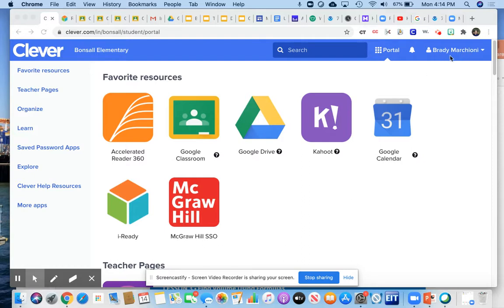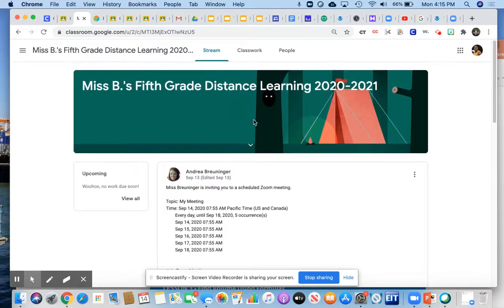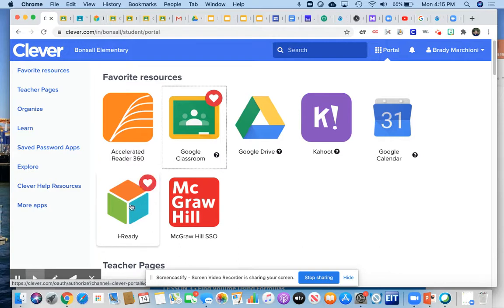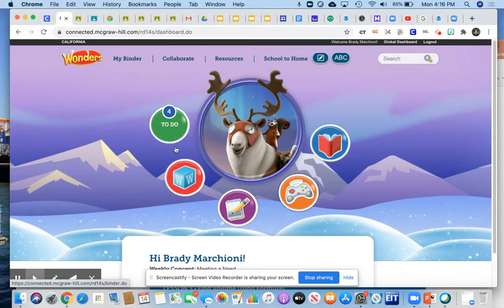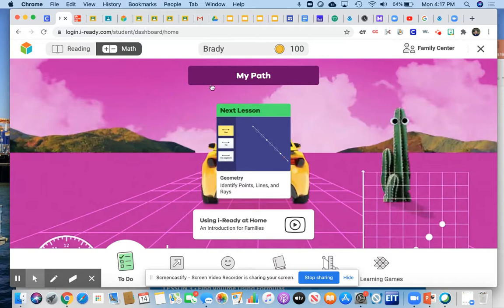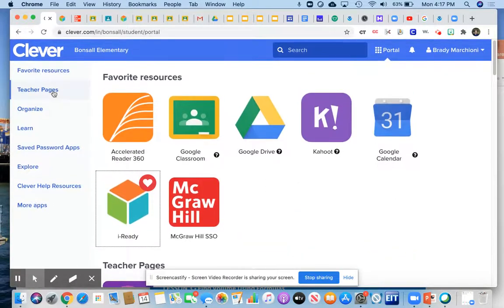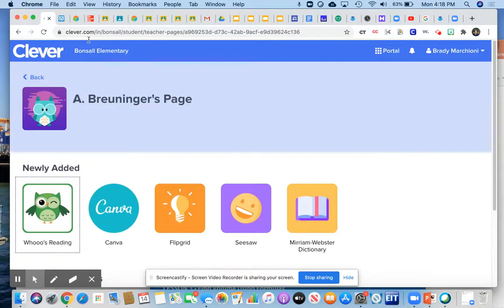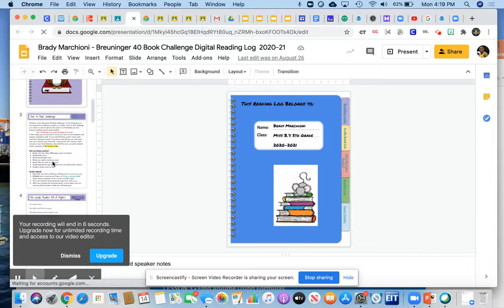Overview of Clever and Learning Apps